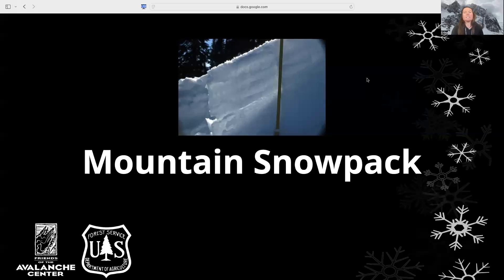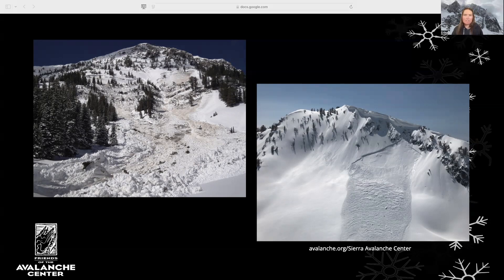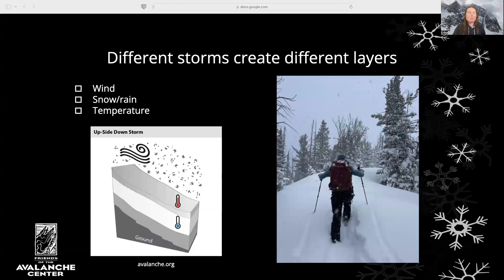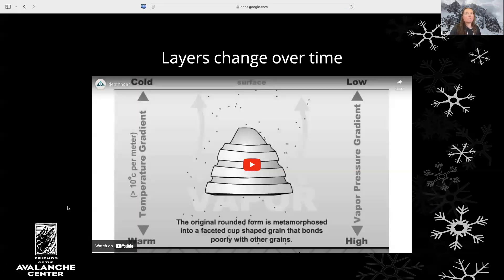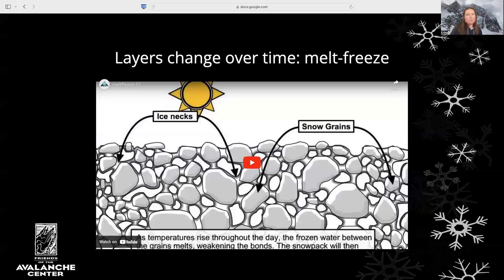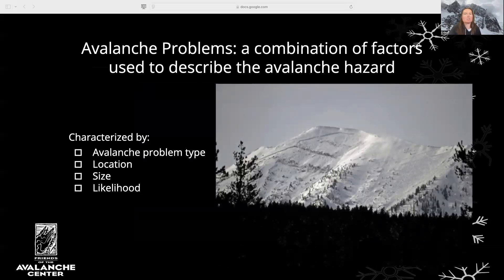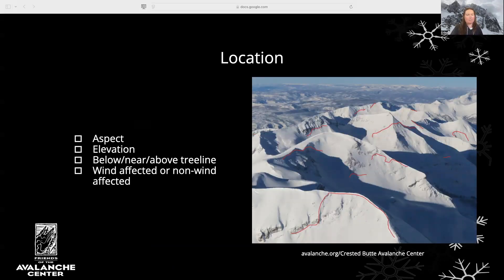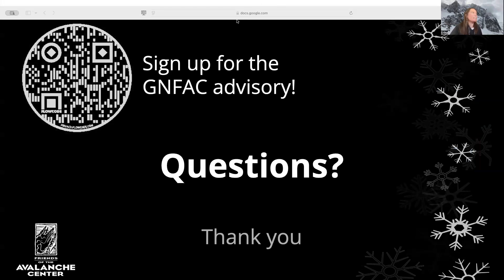Avalanche Fundamentals: Mountain Snowpack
This video covers the basics of a mountain snowpack and avalanche problem types.

Join Friends of GNFAC for the donation based online coursework for Avalanche Fundamentals- a field based avalanche awareness course. For more information about Friends of GNFAC and Avalanche fundamentals check out

0:00 Introduction to a mountain snowpack
0:53 Types of avalanches
2:17 What is the recipe for an avalanche?
4:11 Layers of change
6:03 The missing ingredient
7:56 What is spatial variability?
10:12 Where do we expect to find avalanches?
10:27 Avalanche size
10:42 Likelihood of avalanches
11:14 Conclusion